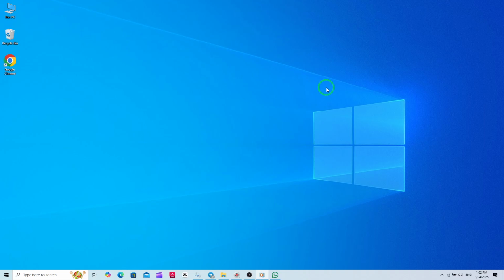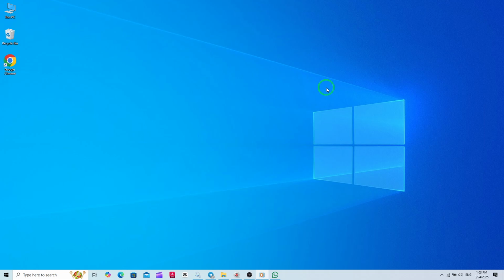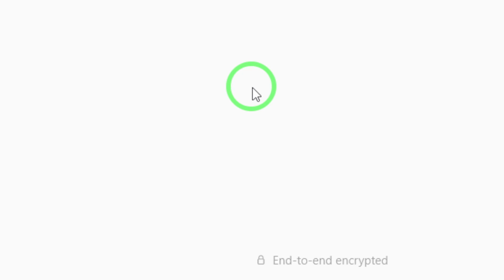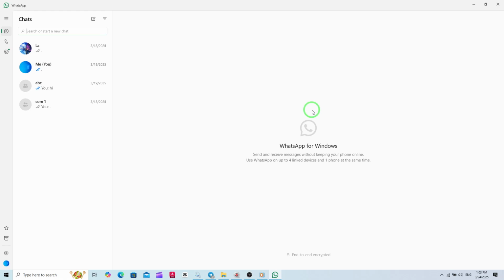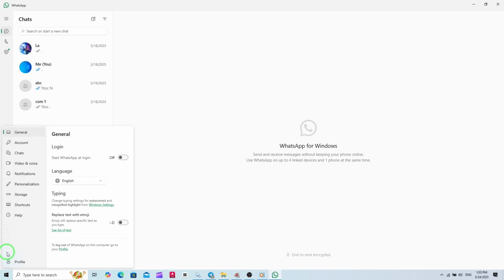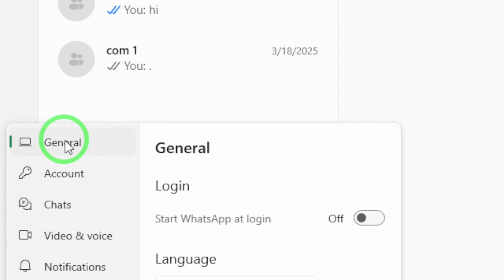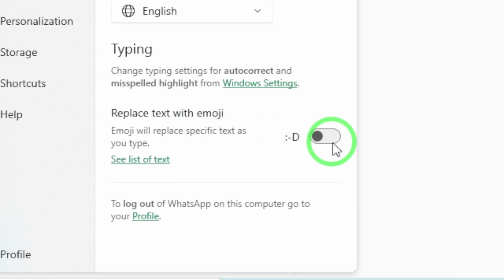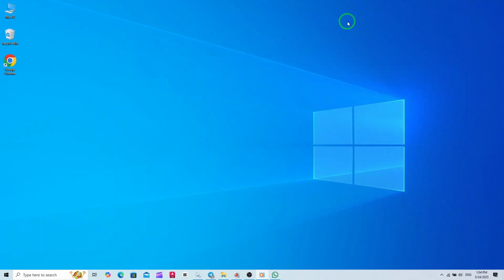How To Enable Replacing Text With Emojis On WhatsApp App On PC (New Update)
Learn how to enable the feature that replaces text with emojis on WhatsApp for PC with this quick tutorial. This new update allows you to add a fun and expressive touch to your messages automatically. Follow these simple steps to activate this feature:

1. Open WhatsApp app

2. From the left side menu, enter to Settings

3. Then General

4. Enable Replace text with emojis

Chapters:
00:00 Intro
00:12 Soultion
01:05 Outro